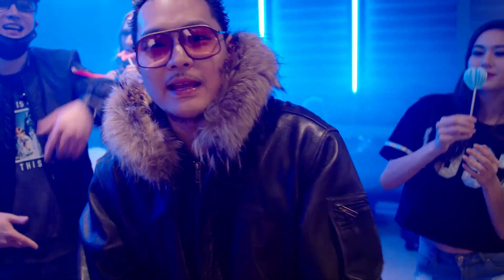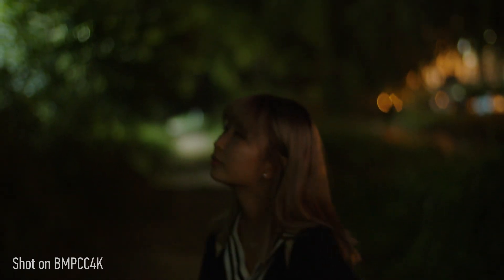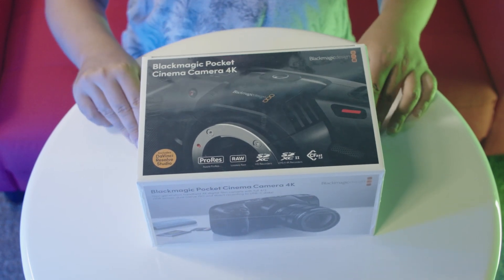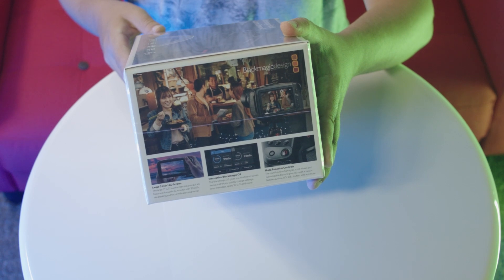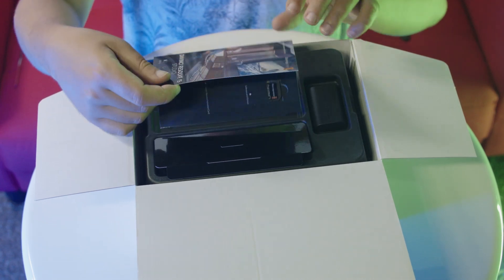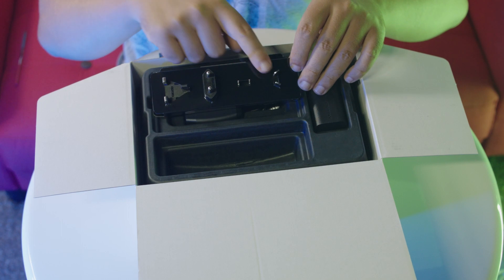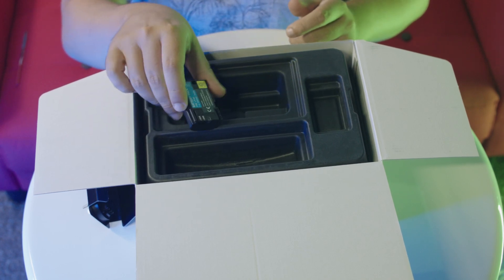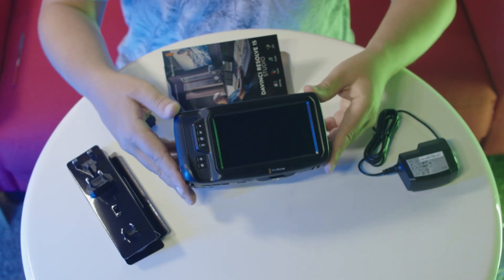BMPCC4K Review & Guide #1 "Unboxing" Blackmagic Pocket Cinema Camera 4K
Originally uploaded on 1/Oct/2018

I have started filming some of my projects with the new Black Magic Pocket Cinema Camera 4K. I will be filming a lot of music videos and fashion with this camera.

I have created this Review & Guide series that serve both as a review but also as a tutorial for the best practises using this camera in your projects!

In this first part, I am doing the unboxing showing what you will be getting with the camera.